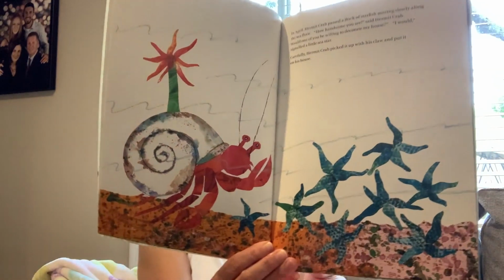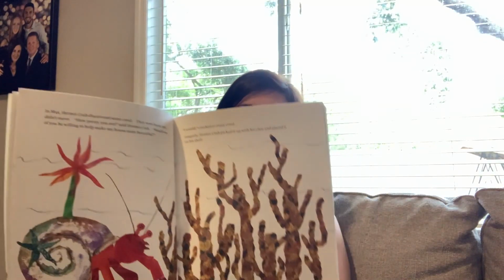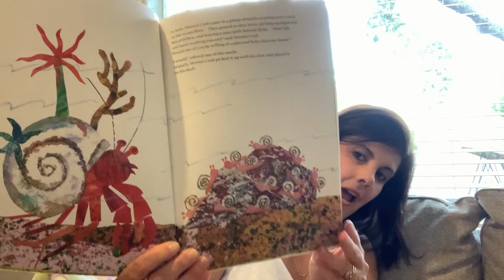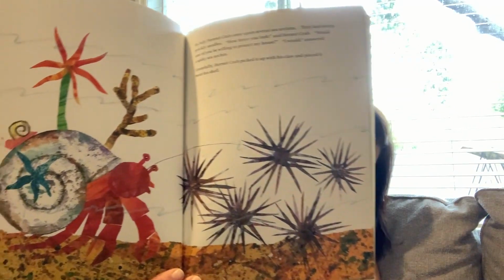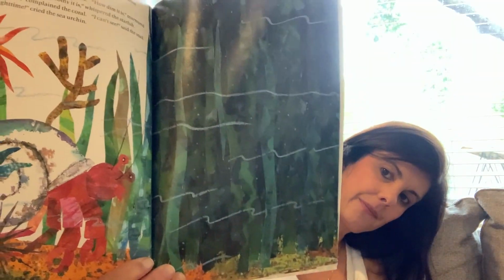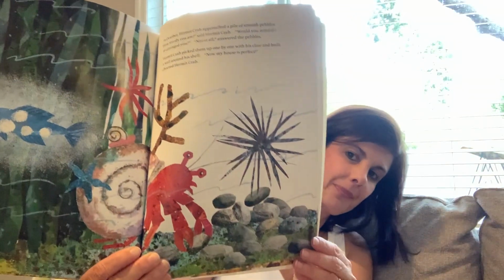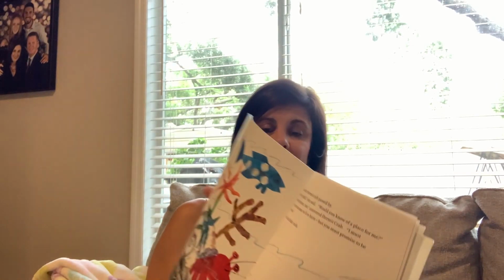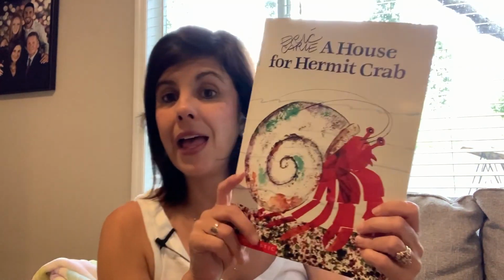Bayshore Christian School Story Time #11